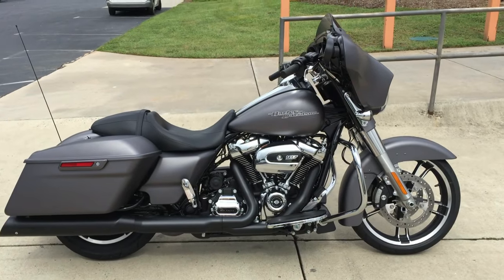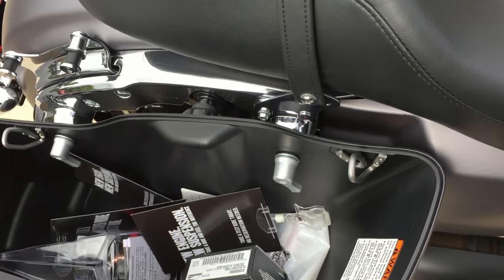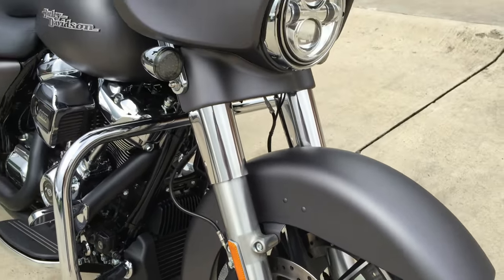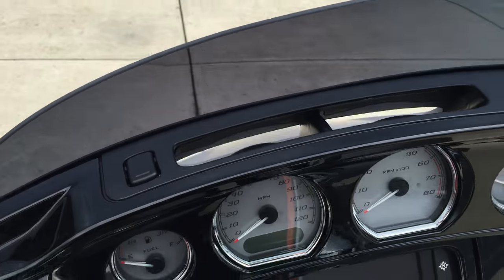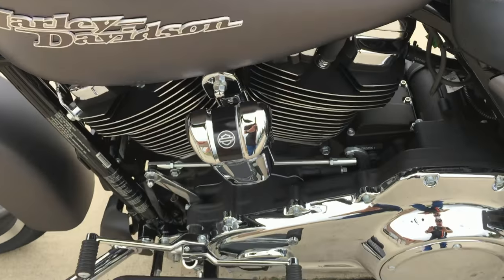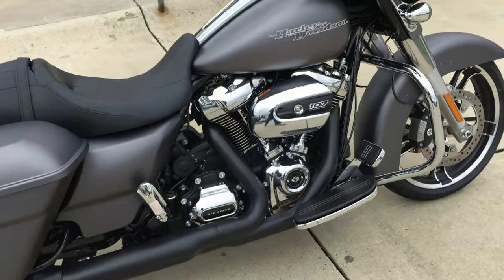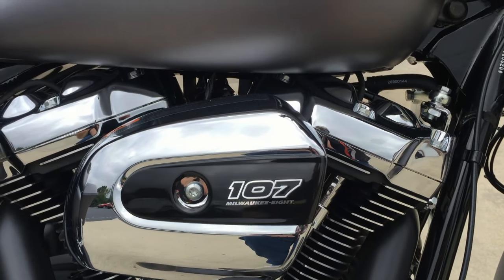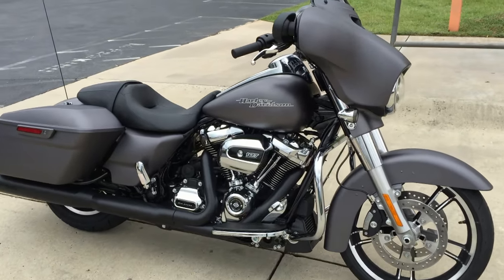2017 Harley-Davidson® FLHXS - Street Glide® Special Charcoal Denim 3020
For pictures and all the details on this bike check it out on our